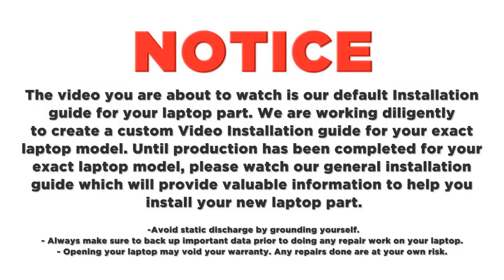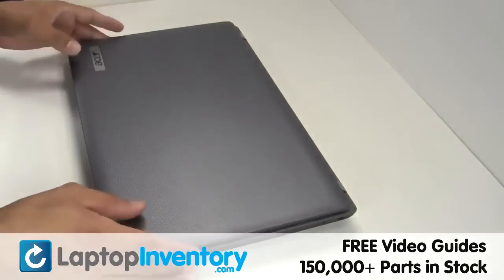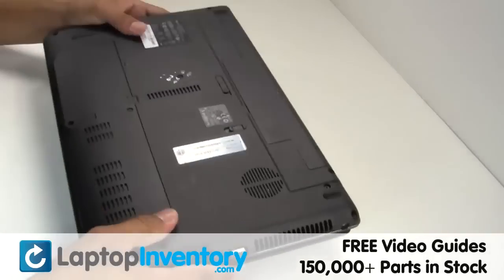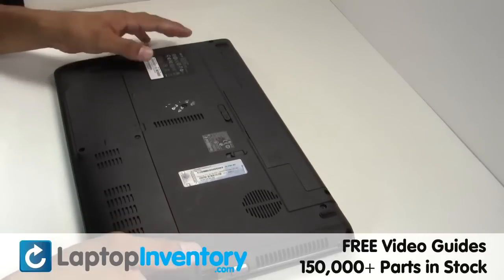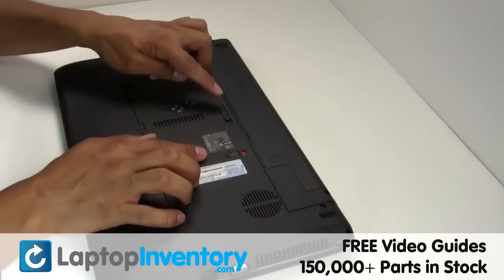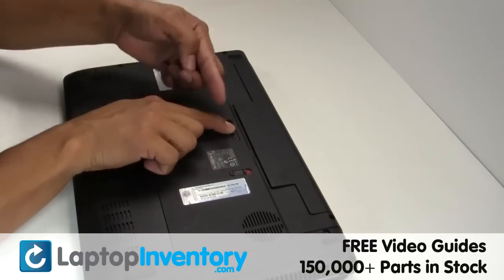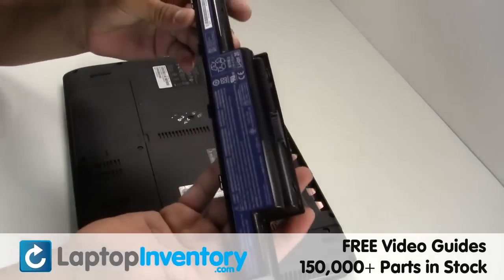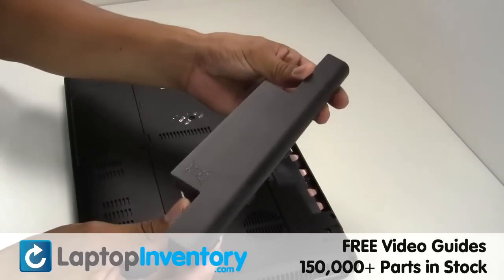Acer Aspire 7736 5742 5536 Battery Replacement, Upgrade or Installation